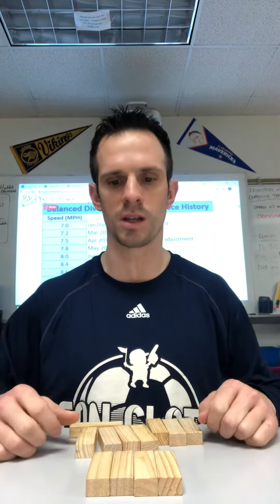Your Base Pace (foundation)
Analogy using Jenga Blocks